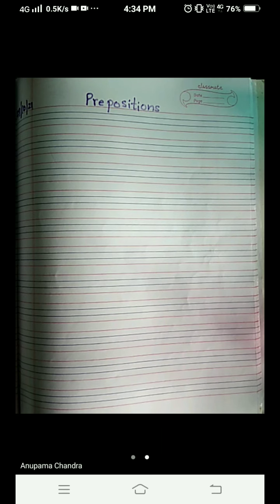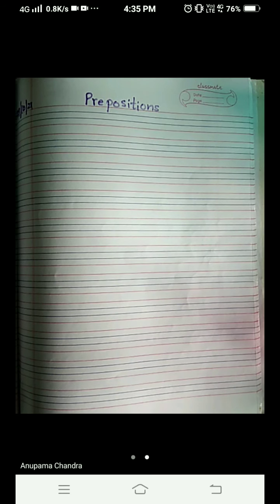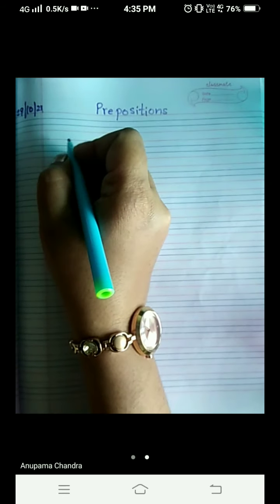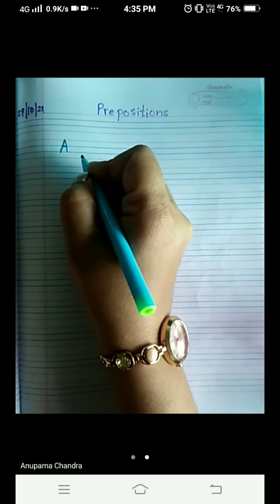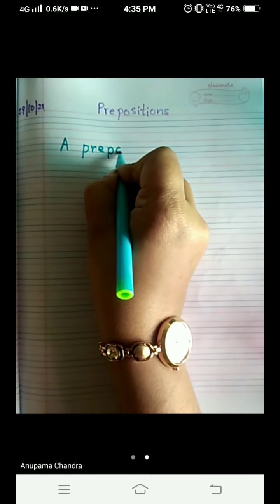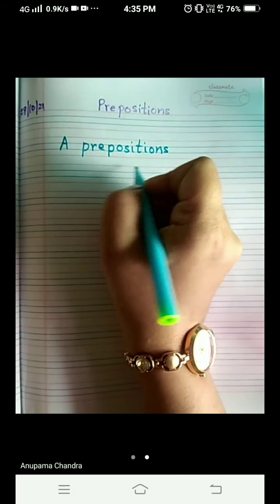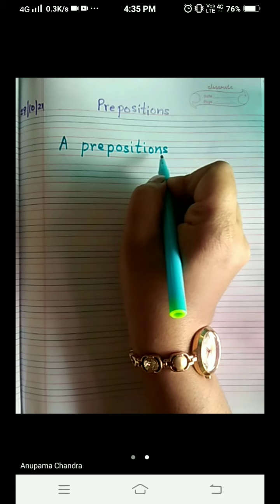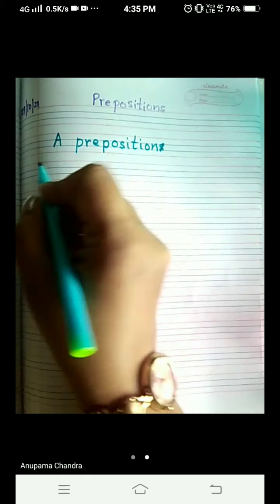Preposition, Class:2 English (pg:17)